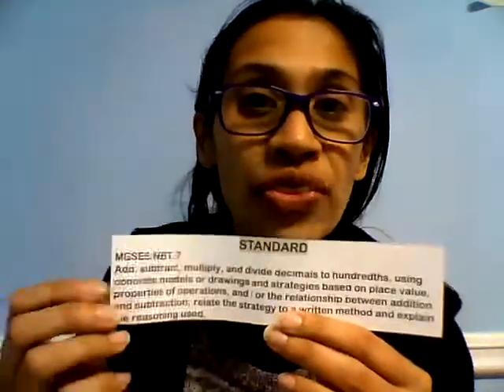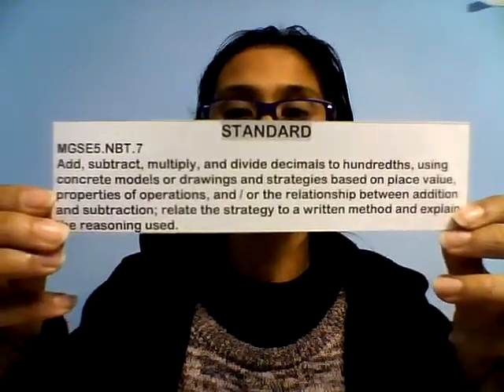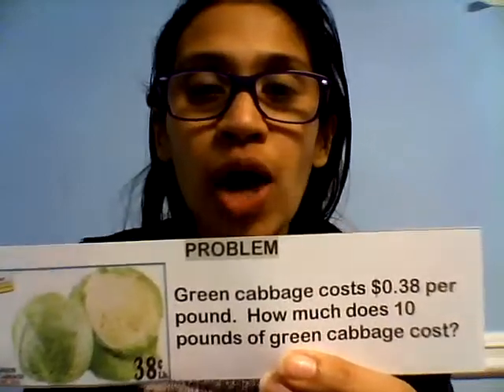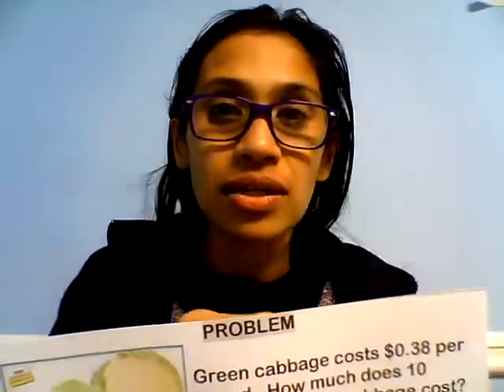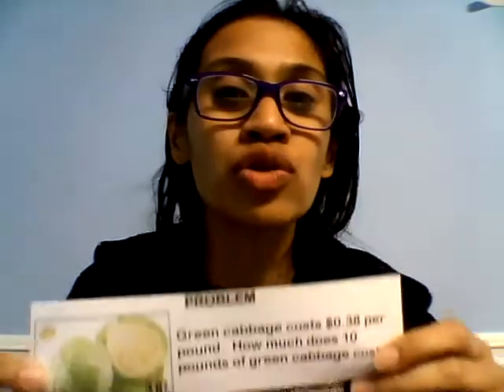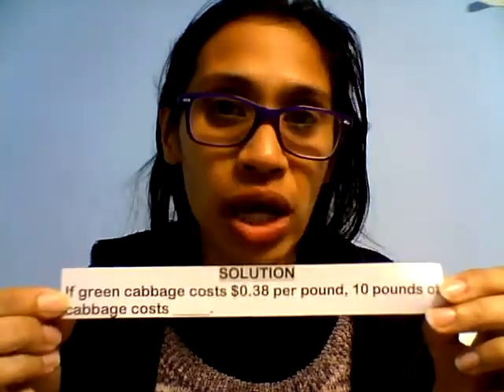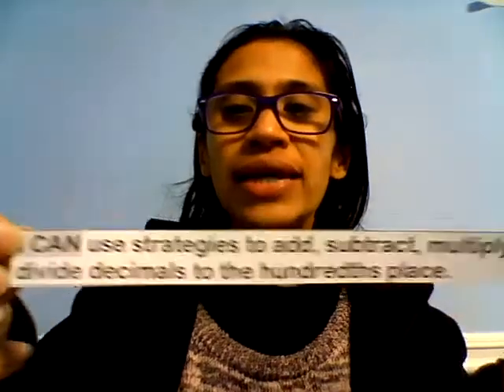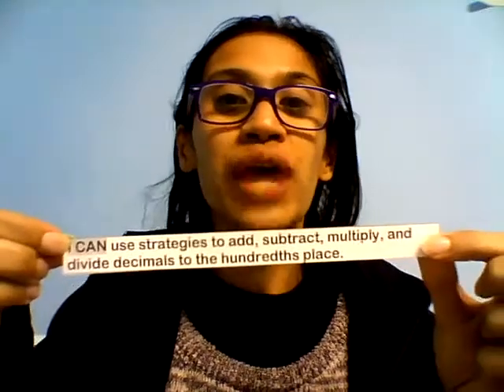Math Shopping for Green Cabbage (November 28, 2016)